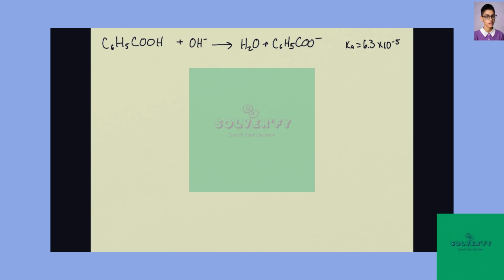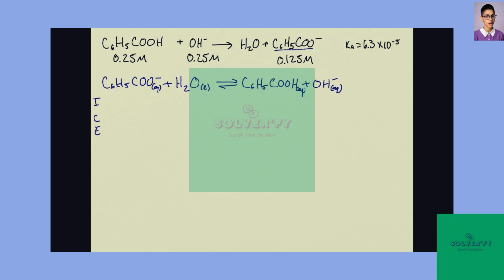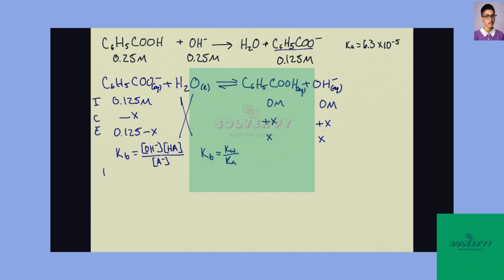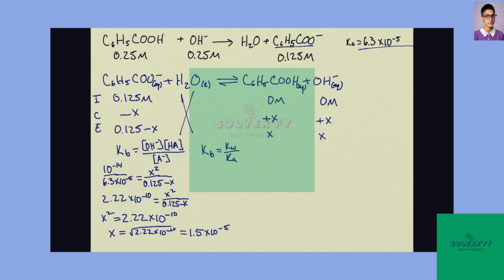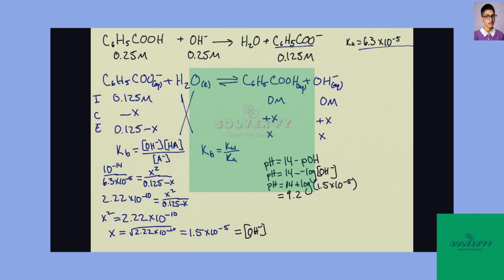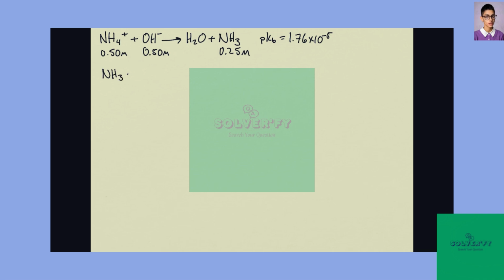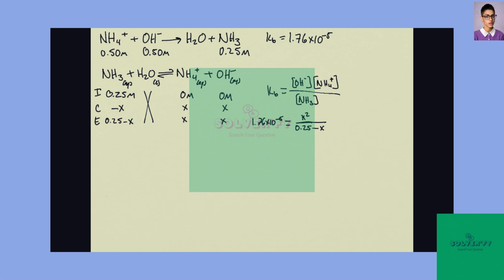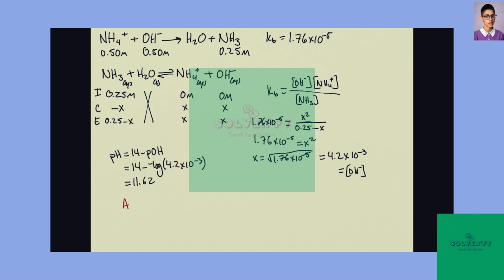[Chemistry] Use Figure 19.6 to find an indicator for these titrations: (a) 0.25 with 0.25